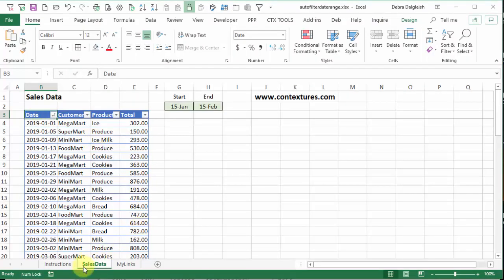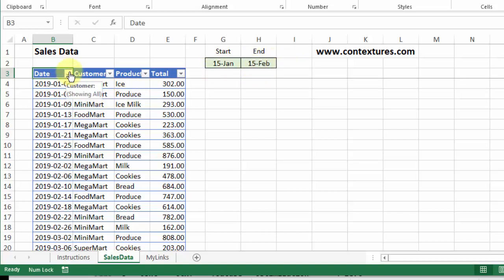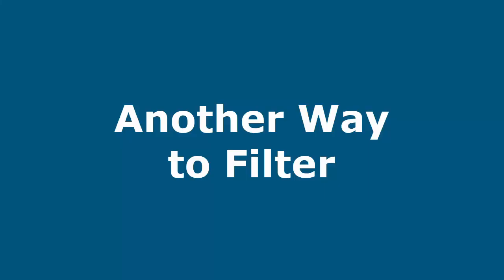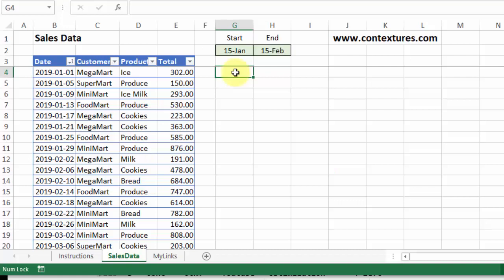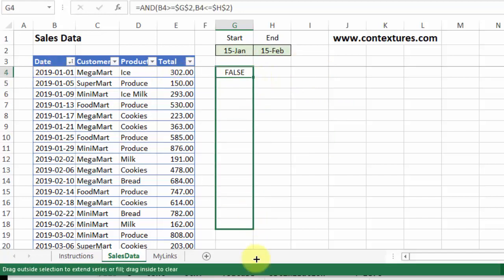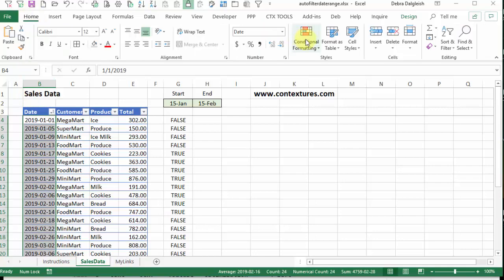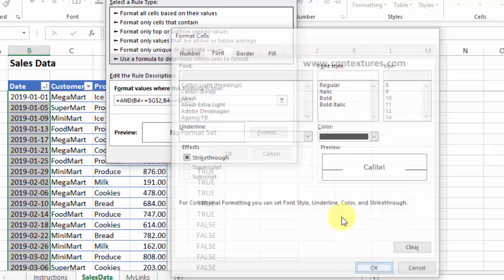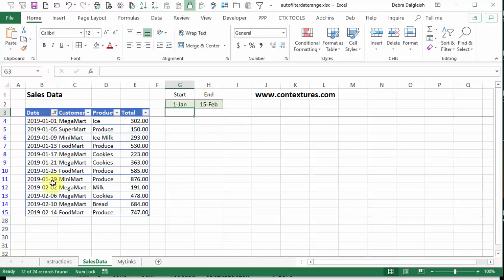Excel AutoFilter for Date Range Two Ways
🔵 In Excel, see how to AutoFilter for a Date Range in 2 different ways

⏰ Video Timeline ⏰
0:00 Intro
0:17 Date Filter Type 1
2:01 Date Filter Type 2
4:03 Add Conditional Formatting
6:21 Get the Workbook

VIDEO TRANSCRIPT

I'm going to check whether each date is on or after this date, and on or before this date.

We could do that on the worksheet with a formula, and we'll do it here first, and then use the same formula in conditional formatting.

In this cell I'm going to type an equal sign. I want to check two things.

So I'm going to use the AND function and an open bracket.

The first thing I want to check is if this cell B4 is greater than or equal to this cell. B4 greater than, equal to, and the start date.

Now it's gone in as a relative reference, but no matter which row I'm checking, I always want it to check this cell.

I'm going to press the F4 key, to put dollar signs in there, and make that an absolute reference.

Then I'll type a comma and the next thing I want to check is if B4 is less than or equal to the end date.

B4 less than equal to.

Click on the end date and again press F4, to lock that and make it an absolute reference to that cell.

Close the bracket and press Enter.

Now this one is not in that date range, but if I drag down, and we've got a few more dates here, going down to the beginning of April, we can see that these are all TRUE and they're from January 17th to February 14th.

If I look at that count down here, we've got 8.

We're going to use this same formula in the conditional formatting rule that we'll set up.

So I've selected the first cell, I want to be in the first row.

I'll highlight that in the formula bar, Ctrl+C to copy it.

Then press Enter, to get out of the edit mode in that cell.

I'm going to click the heading of the Date column, to select all the date cells.

Then up on the Home tab, Conditional Formatting. New Rule.

In here, I want to use a formula.

We're going to use that formula that we just copied and I'll click in the format values, formula cell, and Ctrl+V to paste that formula.

I'm going to click Format, and on the Font tab, I'm just going to make a subtle change to the color.

That way, if we wanted to print this sheet, nobody would notice that there is a difference in some of the cells.

So instead of Automatic, which right now is black, I'm going down to this last one, which is Black Text, 1 Lighter 5%.

I'll click OK and we can see the formatting example here.

Click OK and now we don't really see any difference here, but if I go to that drop down arrow, now there's a Filter by Color option.

Filter by Font Color, and it shows in the filtered results, just the ones where we have the TRUE.

And it's got the same 8 count that we had before.

To clear that, I've got a shortcut up on my Quick AccessToolbar.

Now all the records are showing again,

We can clear out this list of formulas that we entered.

Now if I want to look at from January 1st to February 15th.

I can go back to my Filter by Color, and it now includes all of the dates in this new date range.

without having to go in and change the settings in the filter Between that we did before.